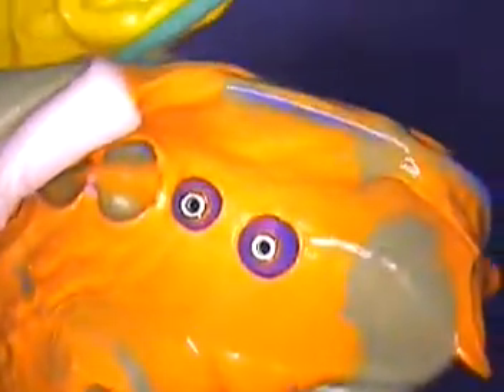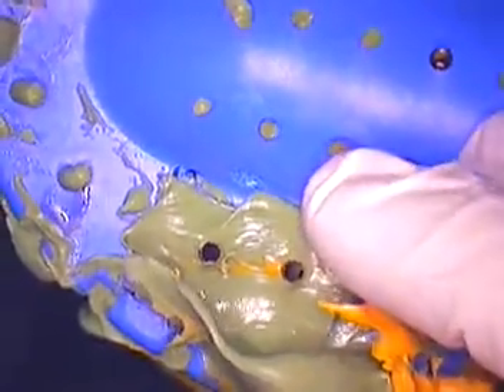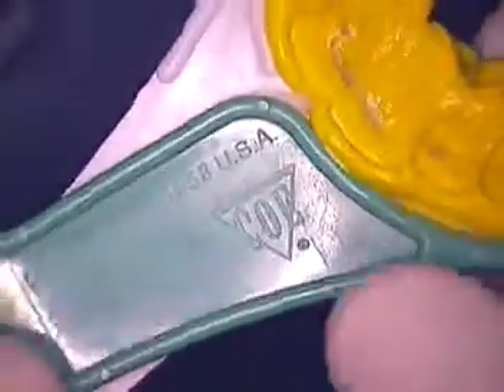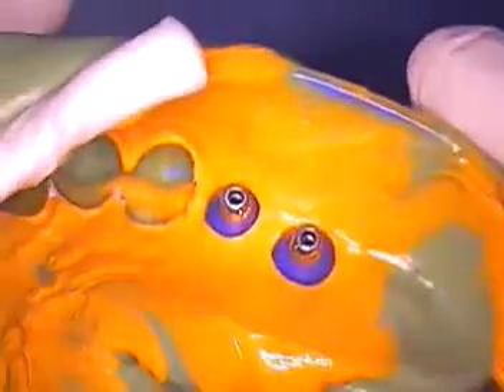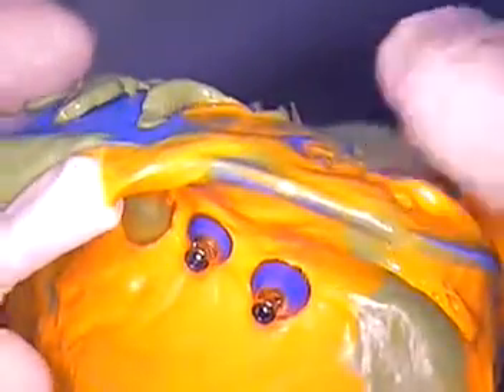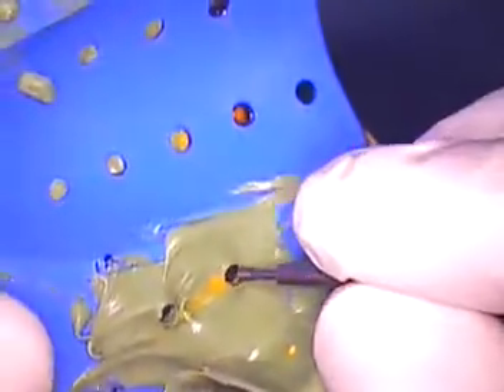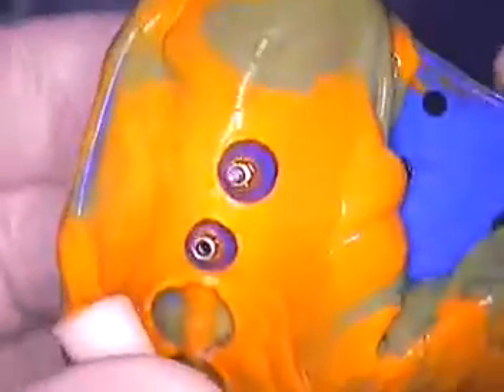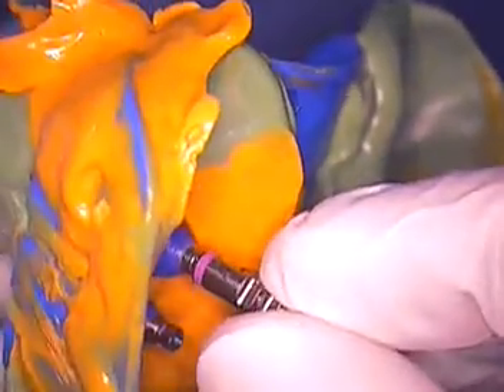Dental Implants 3/4 - Bone Level RC Screw Retained Open Tray Technique - Dentist Boca Raton FL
This case is an example of utilizing the latest in implant technology.  "Platform shifting or switching" are terms used in the implant dental industry that describe the "biologically driven" implant designs. Earnestine's case is a Straumann RC Bone Level Screw Retained Single Tooth Implant case. This is the first video of a series that will show my methods of taking an open tray implant impression.  Her case is very similar to "Ned's case" recorded earlier on YouTube.  I have added some pearls of wisdom to help avoid dental lab pitfalls.  For those of you who are still having trouble with implant tissue management, please view the video on "how to custom make your open tray impression copings."  GC